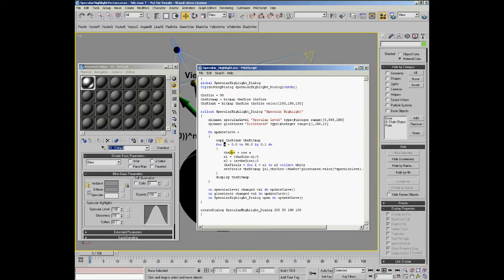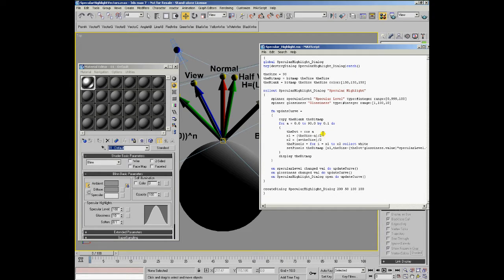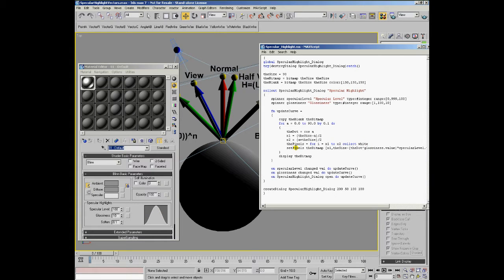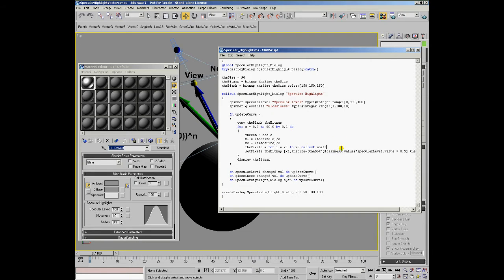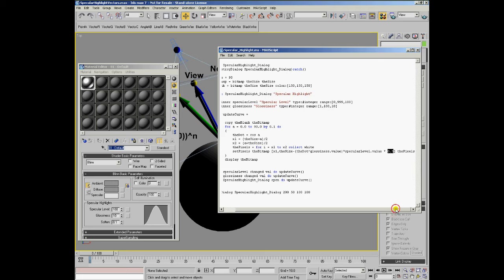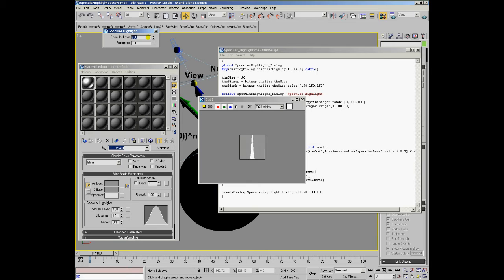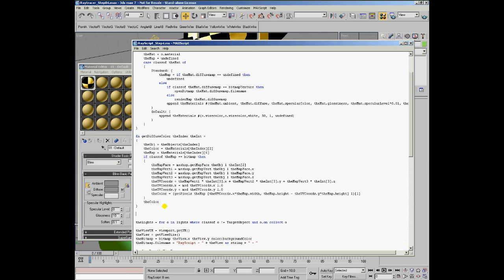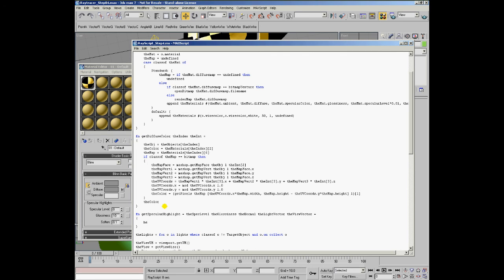3DS MAX [14] 14 - Blinn Highlights - Pt.2